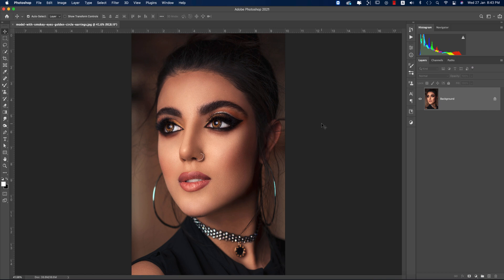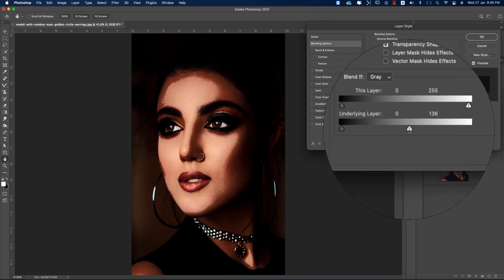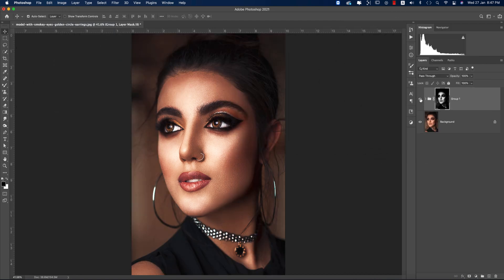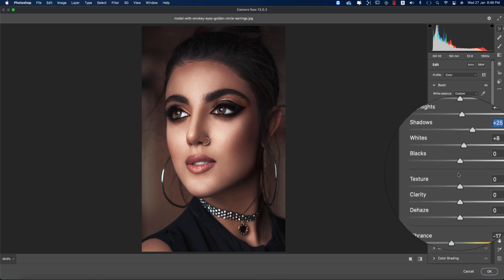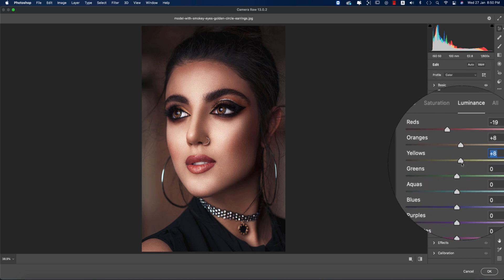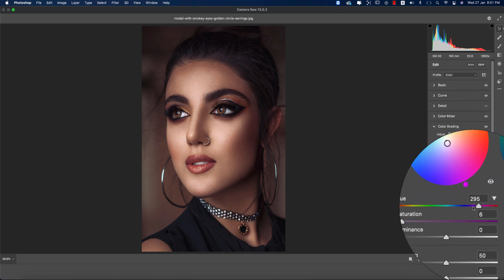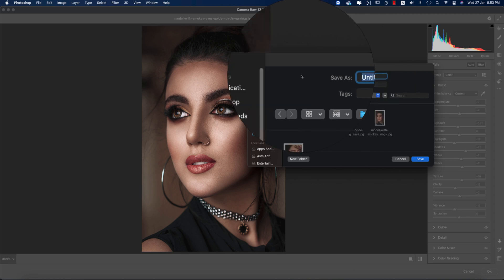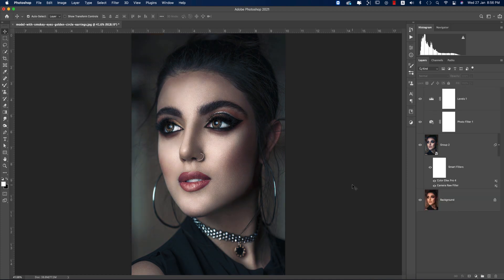WHY!!! DODGE & BURN BEFORE COLOR GRADING | PHOTOSHOP CC 2021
color grading photoshop,
color grading software,
color grading theory,
color grading tutorial,
color grading app,
color grading photography,
color grading premiere pro,
color grading lightroom,
dodge and burn photoshop cc,
dodge and burn snapseed,
dodge and burn lightroom,
dodge and burn photoshop 2020,
dodge and burn photoshop 2021,
asm arif